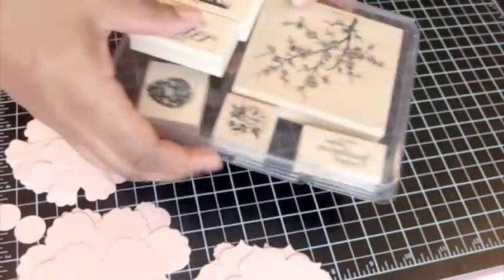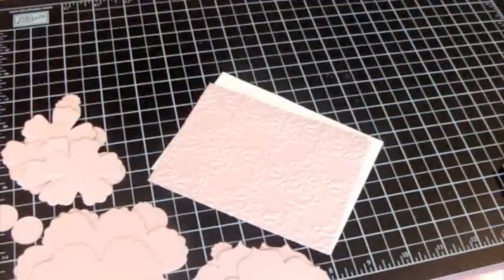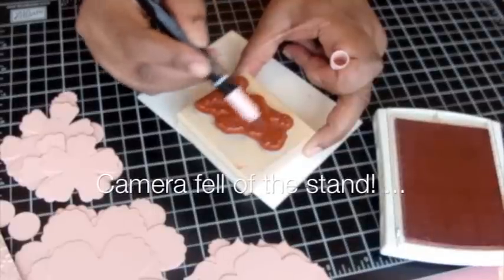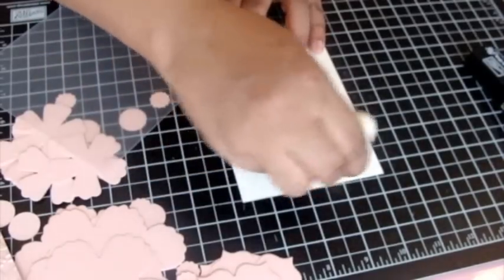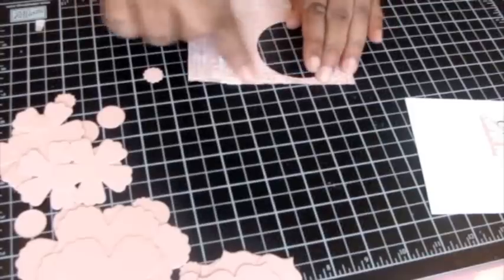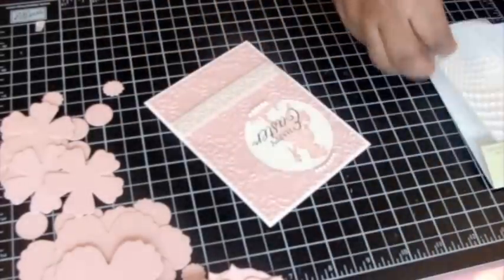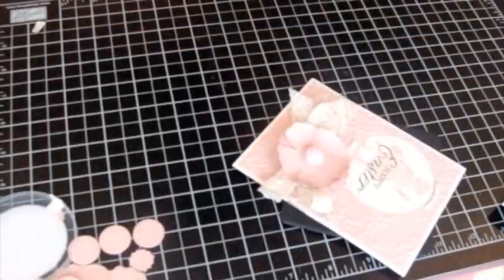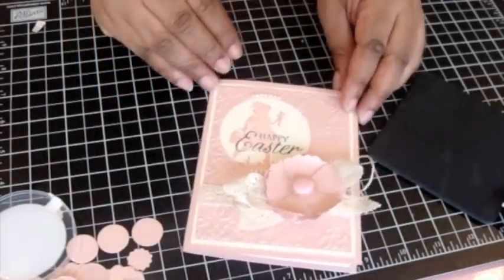Scrap-Friendly Easter - Week 3 of 4 for Easter Blossoms Set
I just love the Easter Blossoms Stamp Set (Wood Mounted Item #121905) in this years Occasions Mini Catalog so I'm going to do four cards which focus on ways to use that particular stamp set.  In this one I highlight creating a round window and layering embellishments.  It's amazing how many variations you can achieve and how much more you'll be able to do with each stamp set!

Thank you for visiting and for your comments!

Encourage these videos by purchasing your favorite Stampin' Up products from my site - and get a special demonstrator selection discount as well!